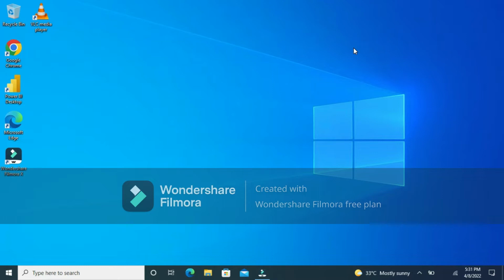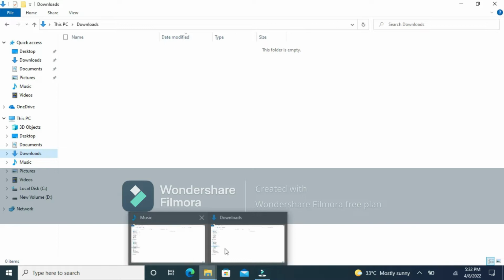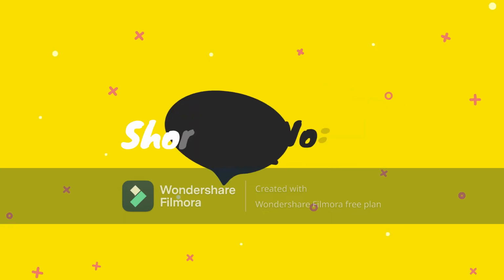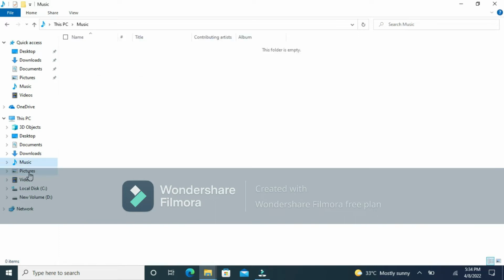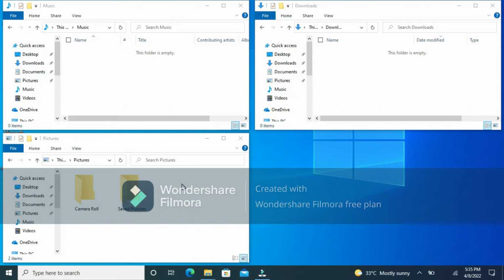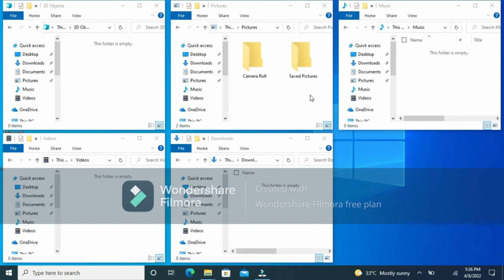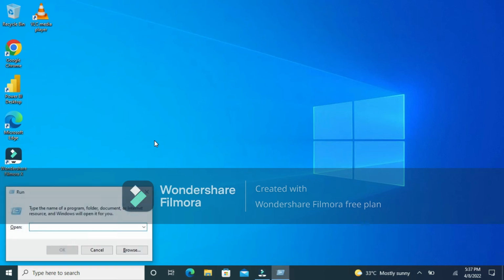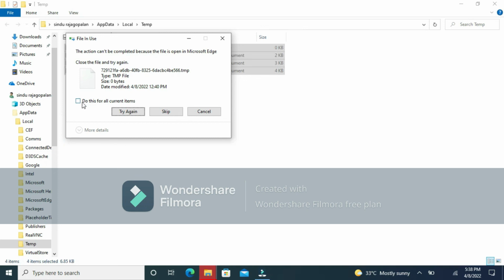Windows 10 Useful Keyboard Shortcut for Office Works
This Video provides a shortcut which would help to use for day to day activity